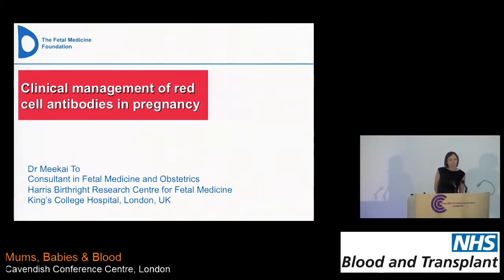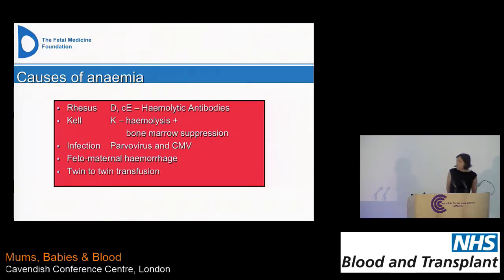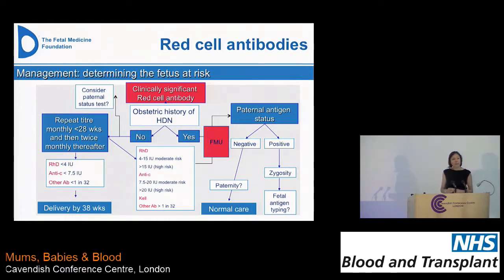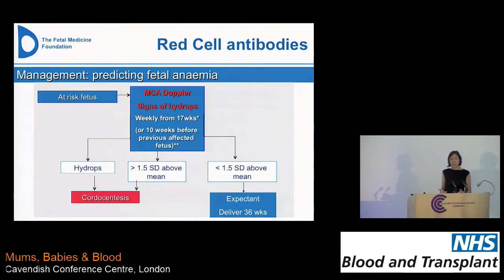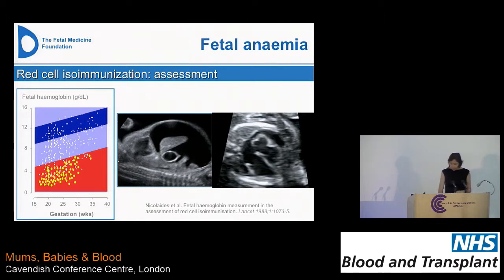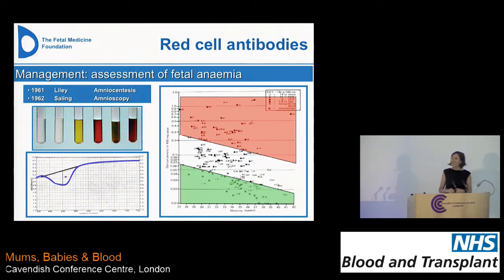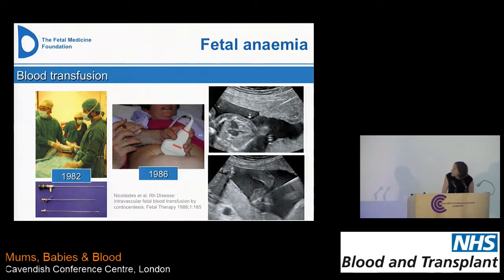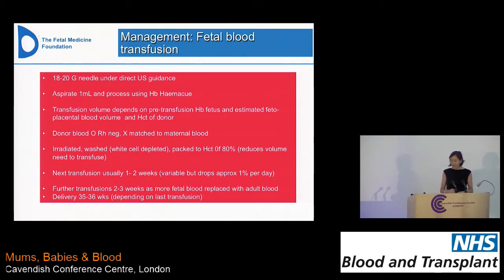Clinical Management of Red Cell Antibodies in Pregnancy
A presentation by Dr Meekai To, Consultant in fetal medicine and obstetrics, for the 'Mums, Babies and Blood' Event on 7th July 2017.